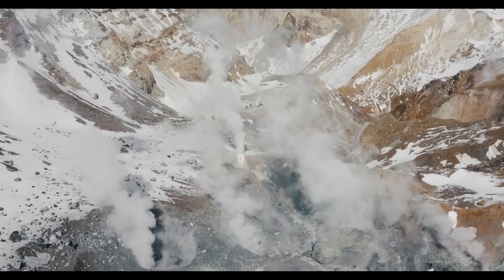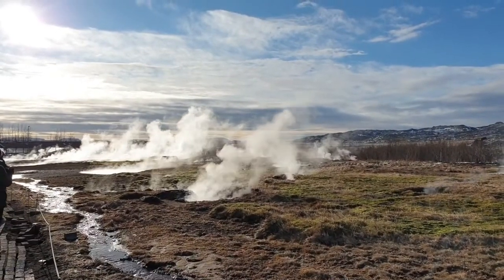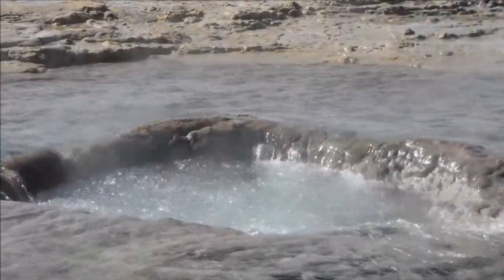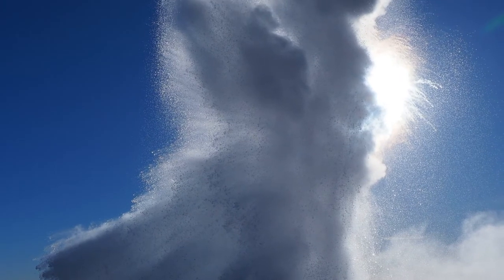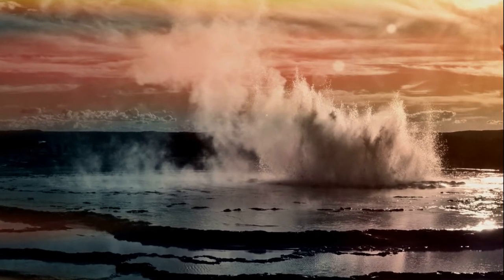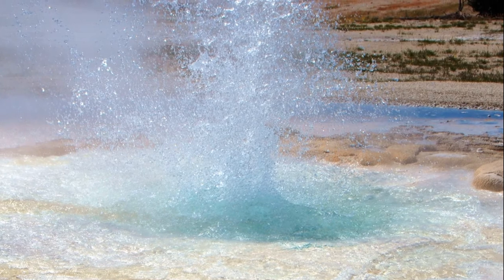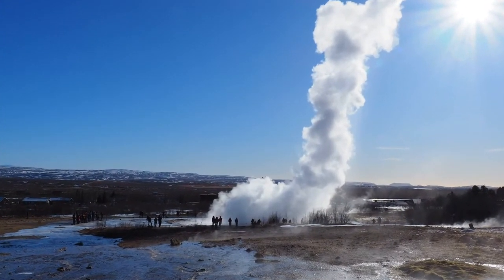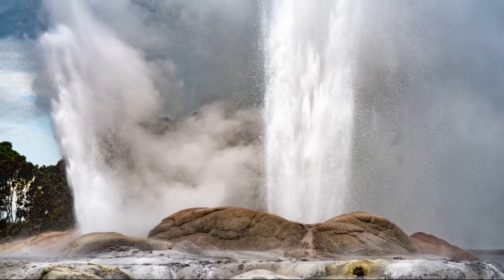What is Geyser? How do they form? Definition and Facts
What is a geyser? How do they form? Information, definition and facts about geysers.
Geyser; comes from the Icelandic word geysir which means “gusher” or “rager“. It is a hot spring which spouts hot water and steam into the air from time to time.